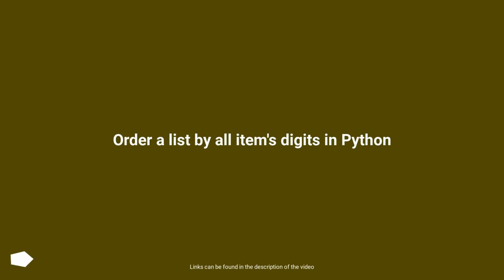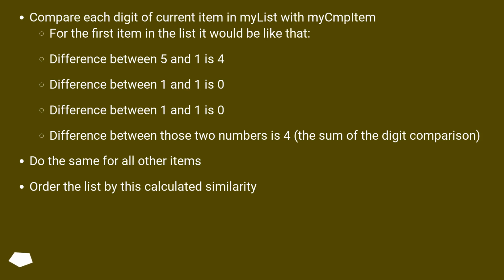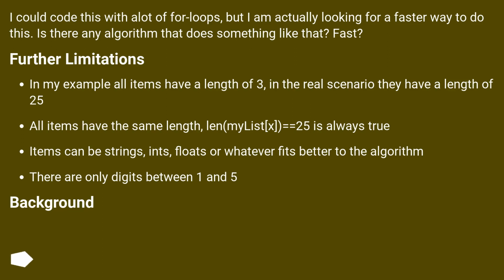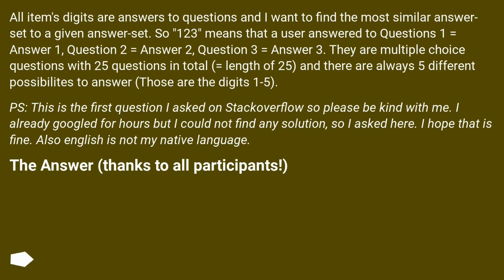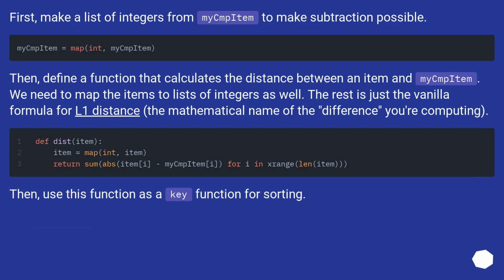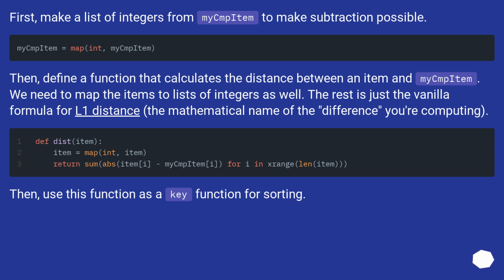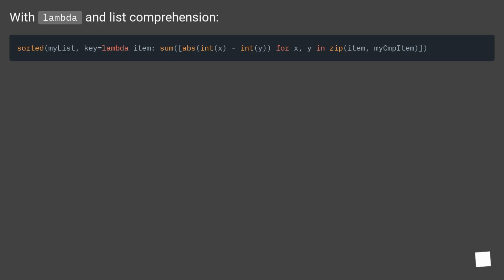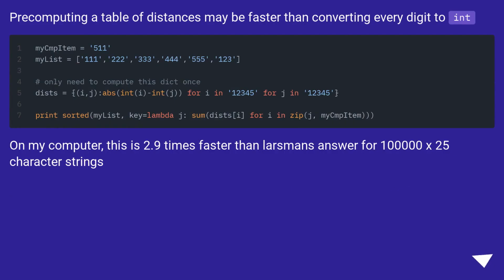Order a list by all item's digits in Python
Chapters
00:00 Question
03:10 Accepted answer (Score 7)
03:57 Answer 2 (Score 5)
04:12 Answer 3 (Score 4)
04:29 Answer 4 (Score 2)
04:57 Thank you